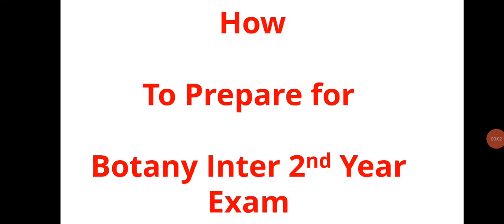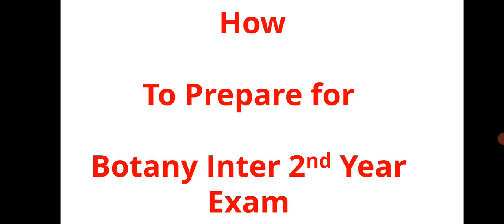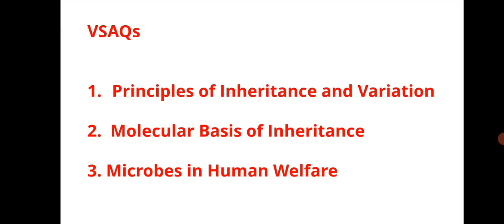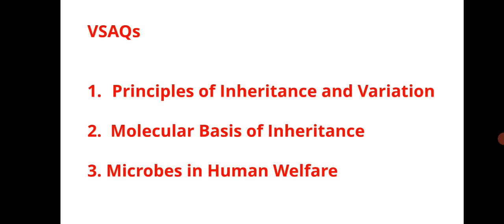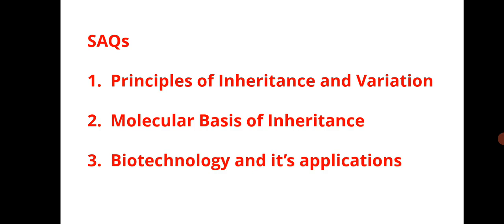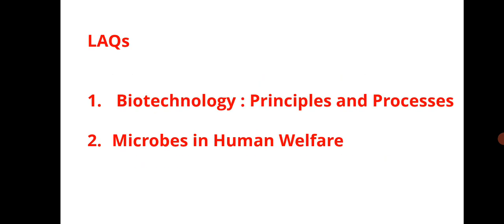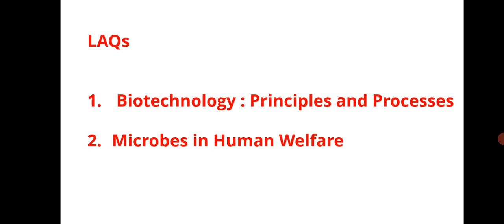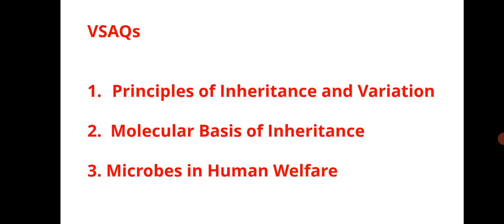Botany Inter 2nd year important questions 2022| TS Botany 2nd year important questions| Last minute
Click the below link for important questions chapter wise

click the below link for Blue print chapter wise weightage

Botany Inter 2nd Year important questions 2022| TS Inter 2nd Year Botany important questions 2022